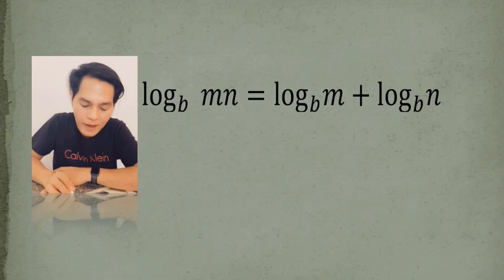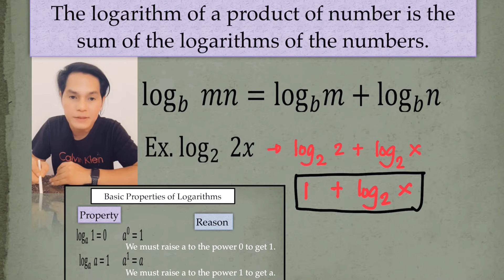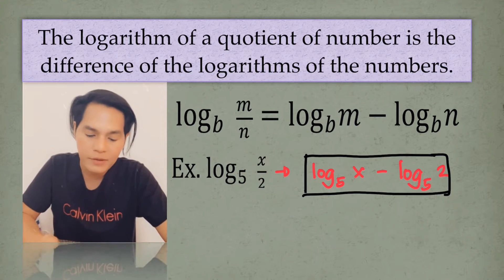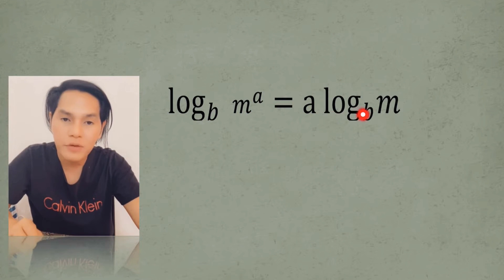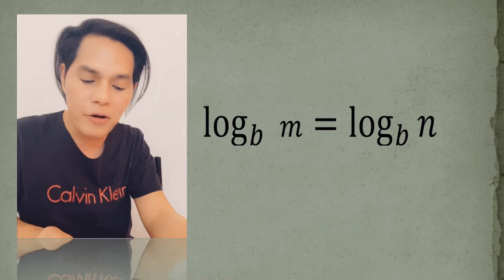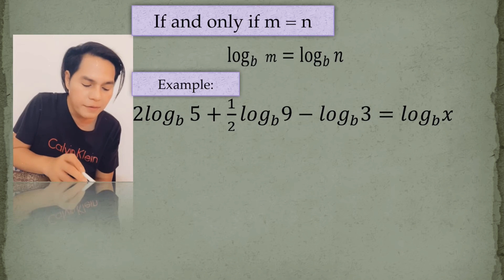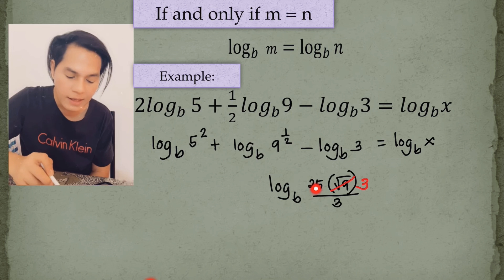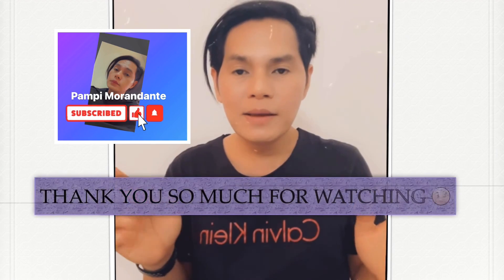LAWS OF LOGARITHMS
This is a full discussion (just in 5 minutes) on the law of logarithms- with example given in each law.